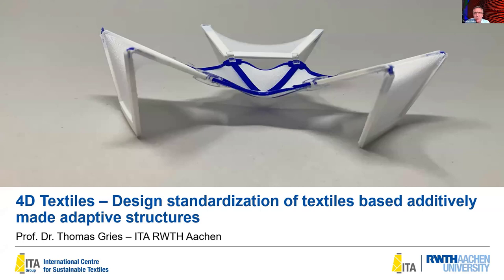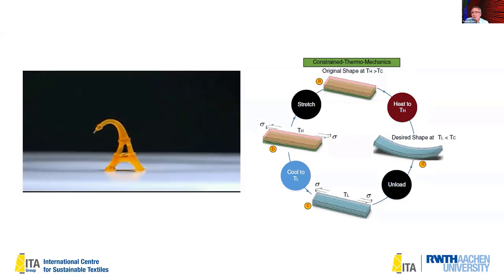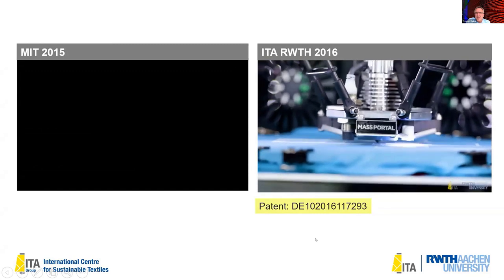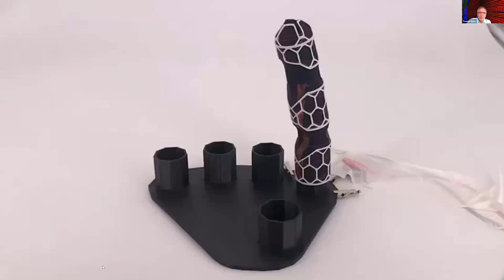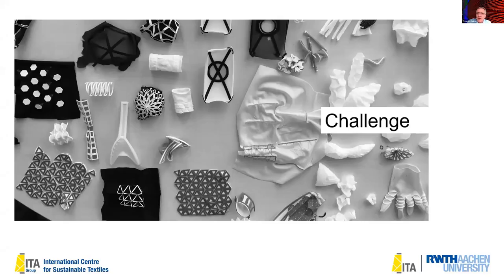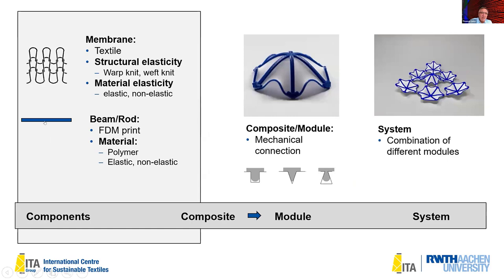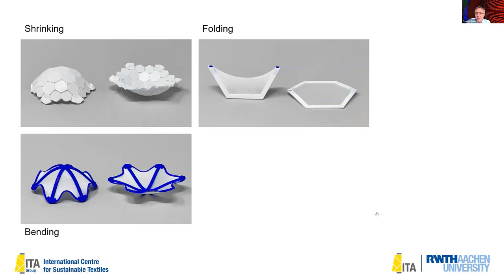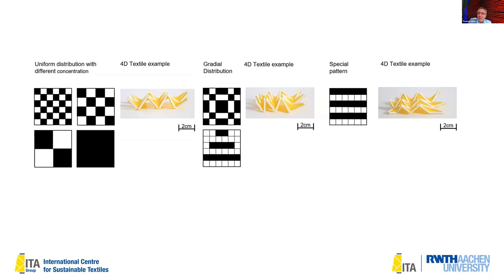4DMDA-2022 - Thomas Gries - 4D Textiles – Design standardization of textiles based additively...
4D Printing Society
4D Materials Design and Additive Manufacturing Conference 2022 (4DMDA-2022)
Authors: Thomas Gries